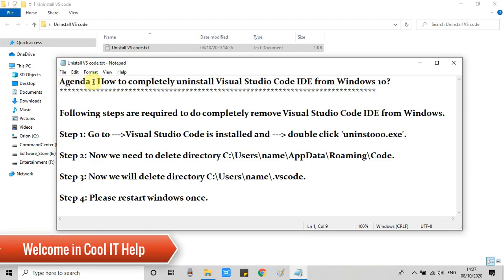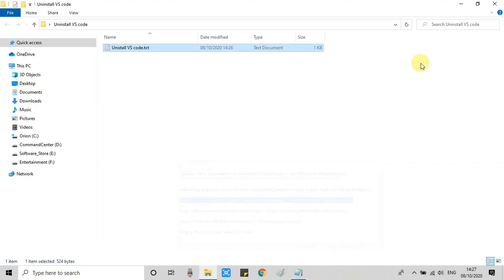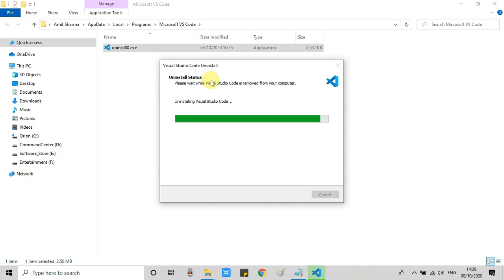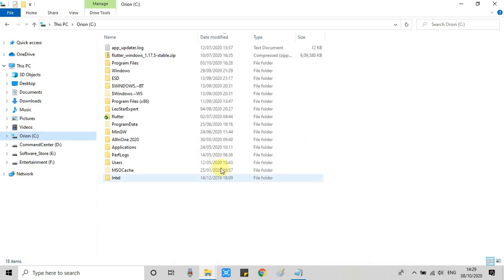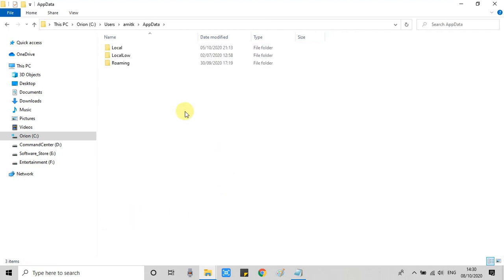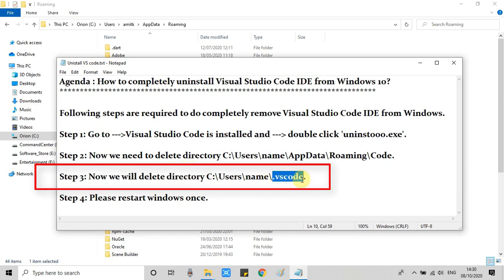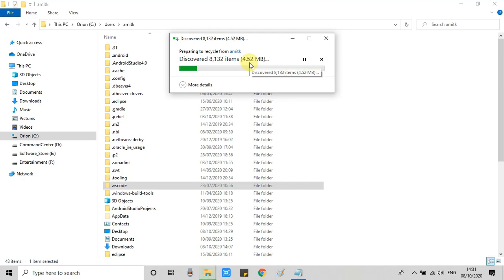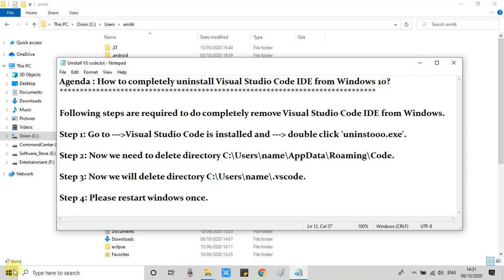How to completely uninstall Visual Studio Code from windows?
Hello Friends,
In this tutorial, I will show you how to completely uninstall visual studio code from windows in 4 min only. I have explained the whole process step by step.

Other Best VS Code Tutorial by Cool IT Help

- Running a java program in Visual Studio Code on Mac OS X Catalina | Java Setup VS Code